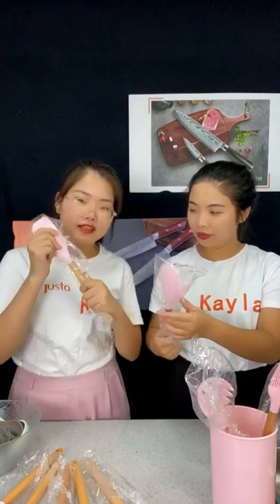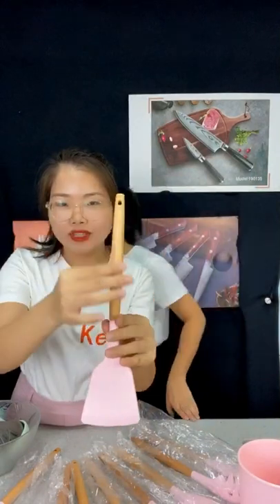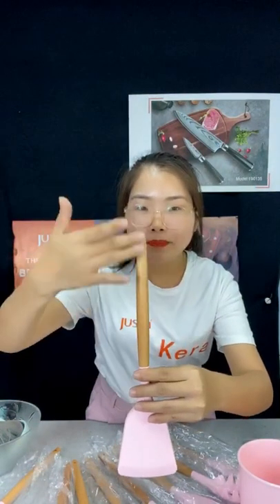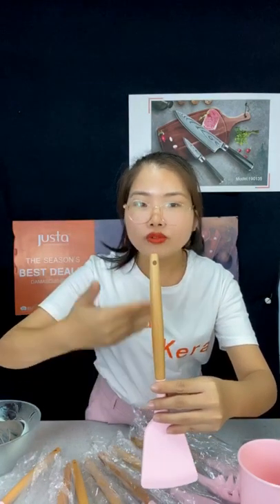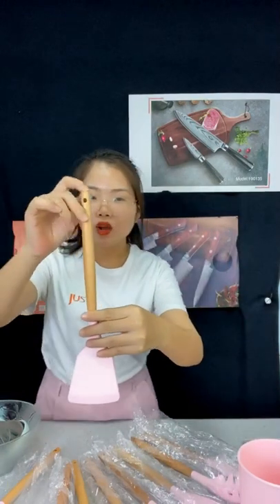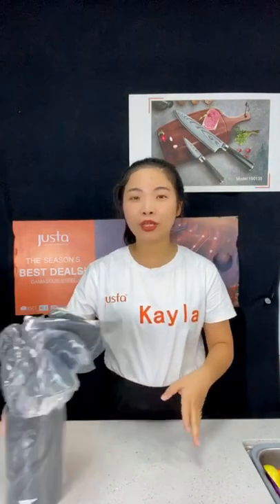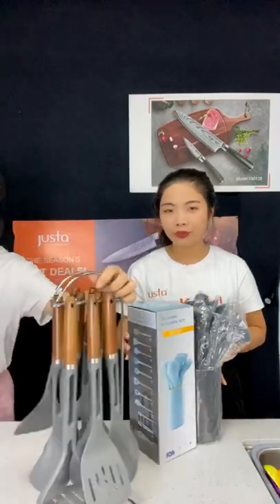Justa Online Cantone Fair Live Show Review -Kitchen Knife and Utensil Sets